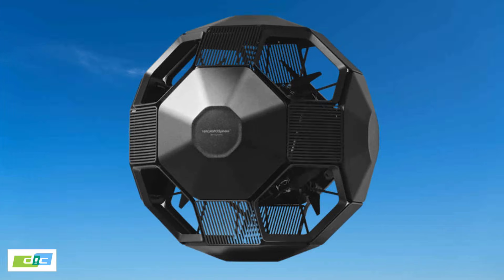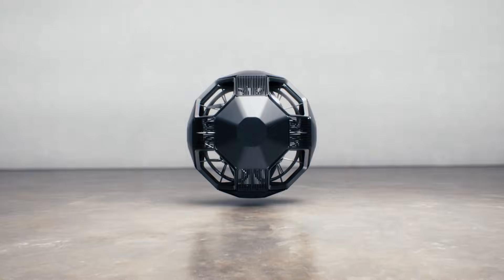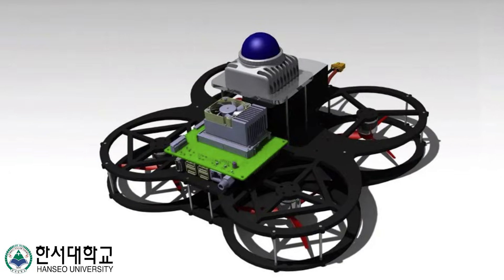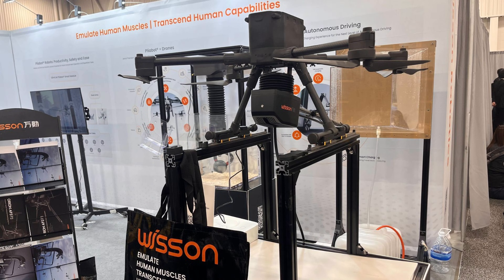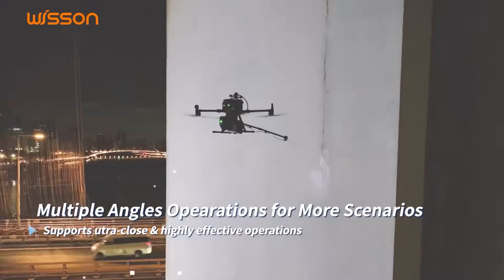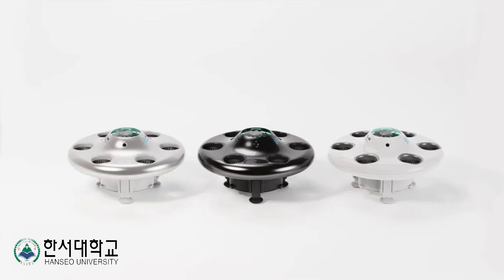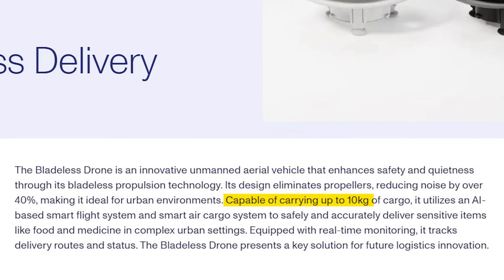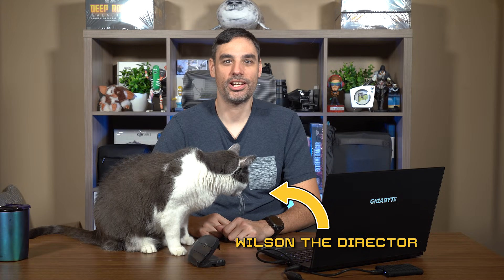Drones of CES 2025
In this episode, I go over the different drones announced at CES 2025 in Las Vegas. It was a small year for drones over there, but a very big year for AI and Robots technology. Hopefully, we'll see some more advancements in the drones industry soon!

What was your favorite drones of 2024? Post it in the Comments section! :)

Thanks! ;)

Swif7 "Ocean Roads"
Out To The World "Eye Of The Newscaster"

TIMESTAMPS:

00:00 Intro
00:34 HAGAMOsphere
01:37 Underground Drone
02:11 Wisson Cleansing Drone
03:05 Tea Break Gone Wrong
03:24 Urban Bladeless Delivery Drone
04:16 Director Passing By
04:19 Outro & Thanks
GEAR I USE:

CINEMATIC DRONE KIT:

Freewell All Day 8Pack Filters

FPV DRONE KIT:

iFlight Protek25 with TBS Crossfire Nano RX
ToolkitRC M6D Dual Smart Battery Charger
ToolKitRC ADP100 Power Supply
Auline 14.8V 850mAh 80C 4S Lipo Batteries
18AWG XT60 Female Plug to XT30 Male Plug Cable Adapter
JST XH Board Balance Expansion Charger Adapter Board
iFlight Nazgul Cine 2525 2.5x2.5 2.5 Inch 3-Blade Propeller
RadioMaster TX16S MAX Limited Edition 2.4G
TBS Crossfire Micro Antenna

FPV Goggles V2 Battery Bracket Holder and Power Cable
DJI FPV Goggles Sponge Foam Padding

Auline FPV Backpack

SOLDERING KIT:

SEQURE SQ-D60A Type C Soldering Iron 60W
SEQURE Soldering Tip Replacement for SQ-001 SQ-D60 Soldering Iron (TS-I)
ARCADORA 12 in 1 Professional Tools Kit
FEITA LED Light Helping Hands Magnifier Station
FRIZNO 0.6 MM Solder Wire 63/37 Tin/Lead with Flux Rosin Core
13.8" X 9.8" Magnetic Soldering Silicone Heat Insulation Mat
Anti-Skid Mat Soldering Iron Tip Cleaner with Brass Wire Sponge
Liquid Flux No-Clean in 10ml Pen
iFlight Blitz Practice Soldering Board Skill Training Board
MG Chemicals 8341 No Clean Flux Paste

OTHER VIDEO EQUIPMENT:

Sony ZV1
Lammcou Flexible Tripod
Sony A7III with Sony 16-35mm F4
Manfrotto BeFree Tripod
Peak Design Travel Bag
Rode Wireless Go microphone with Rode Lavmic